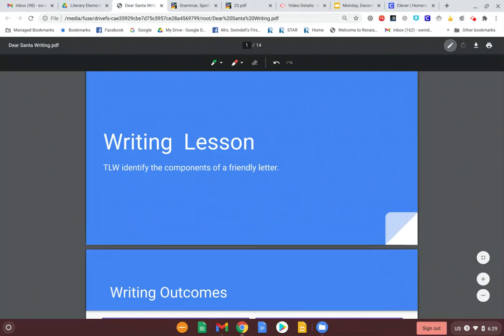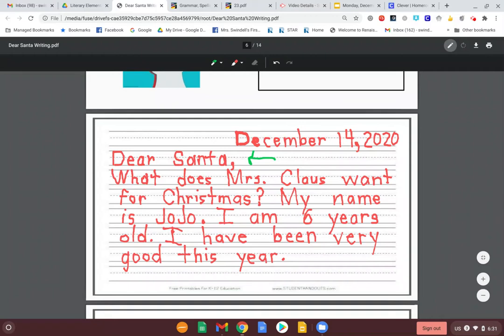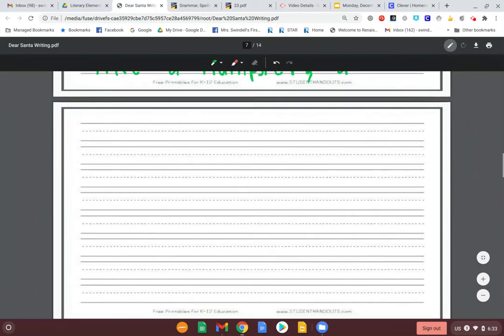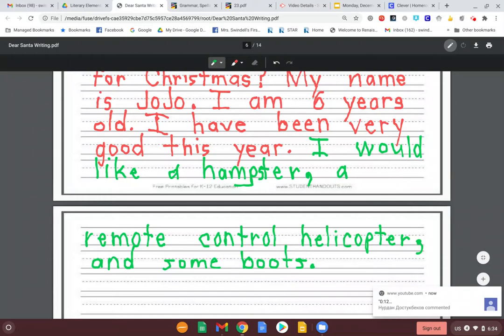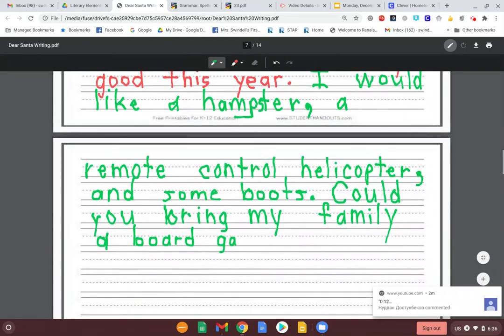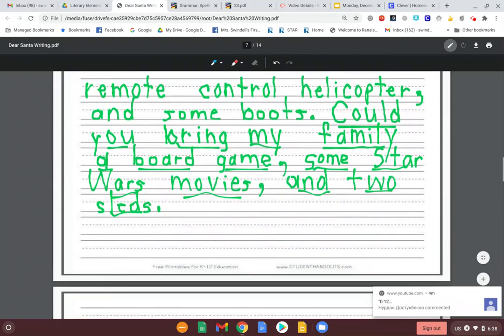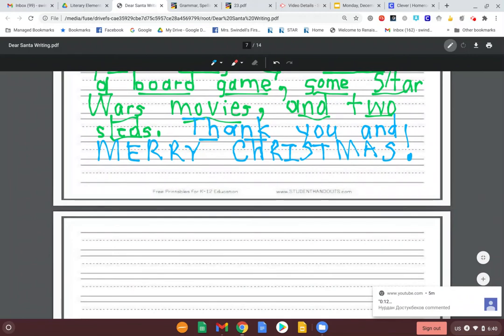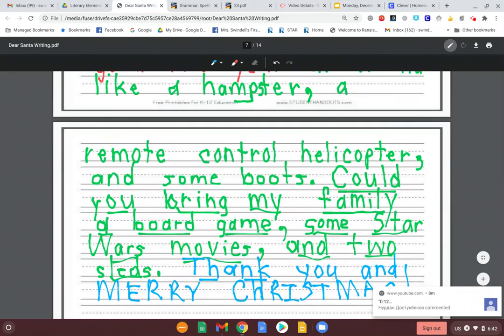Dear Santa Letter ll